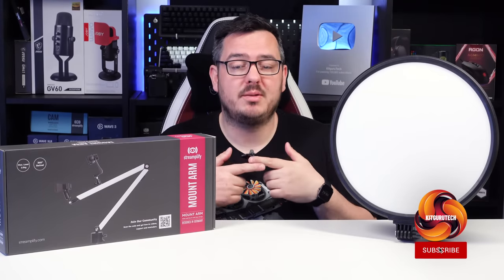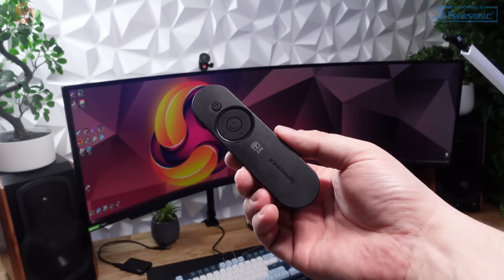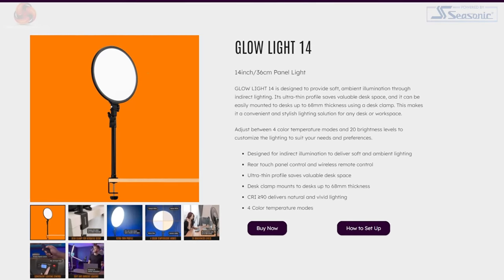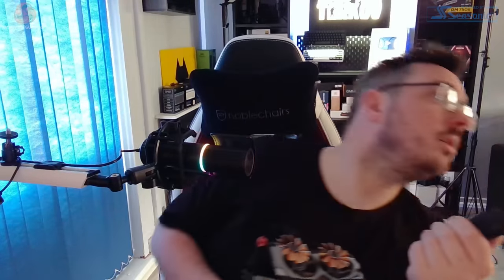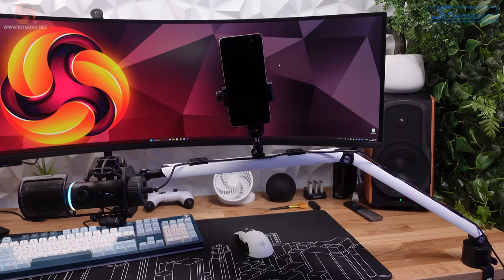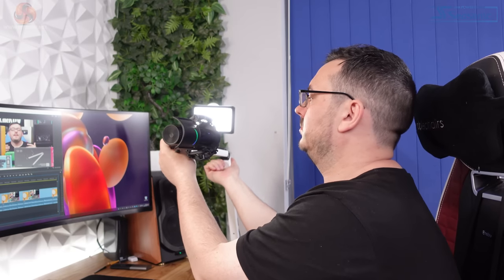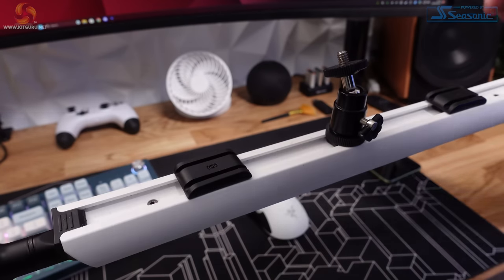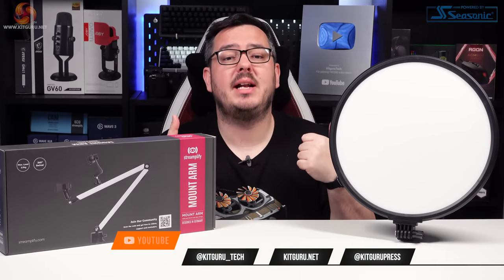Streamplify Glow Light 14 and Mount Arm Review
Streamplify have recently released the Glow Light 14 - a 14" slimline, LED panel and the Mount Arm - A versatile desk mounting solution for microphones, camera, lights and anything else that will connect to the cold shoe mount rail that runs across the top of it. Can these two new pieces of streaming add something to your content creation arsenal?

We don't take any percentage of sales as that's against our ethics - but if you are interested in Streamplify hardware check out their page on OCUK

00:00 Start
00:30 Some details
01:30 Glow Light 14
05:00 Light test
06:52 Mats thoughts on the light
07:26 Mount Arm
10:50 Real world testing

KitGuru uses a variety of equipment to produce content:
As of May 2019: